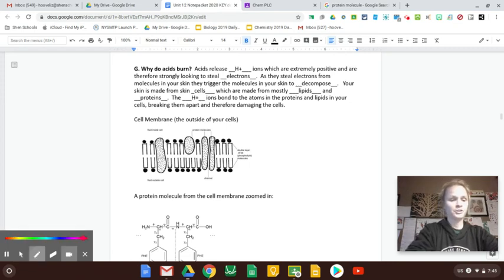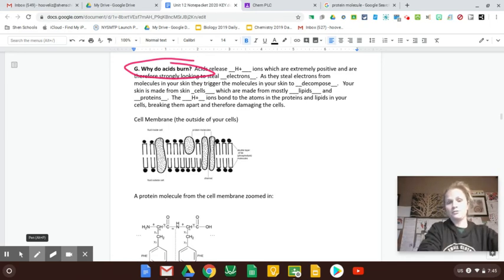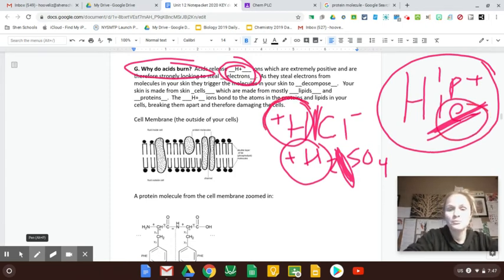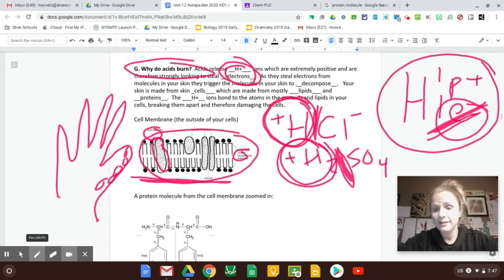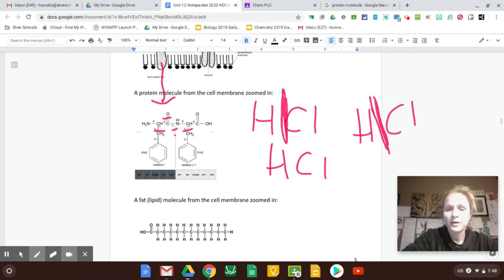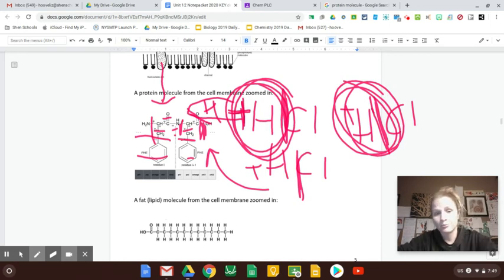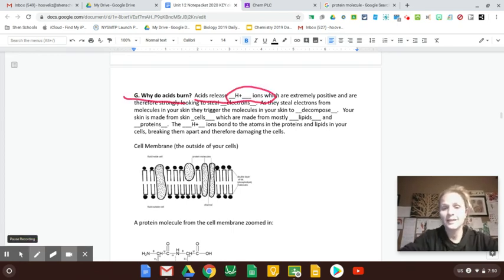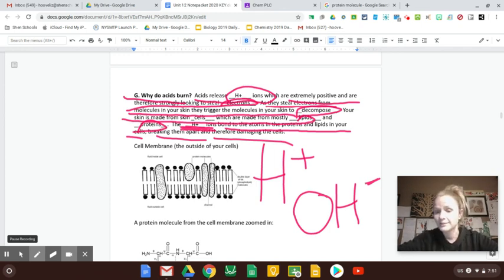Unit 12 Part G: Why do Acids Burn?